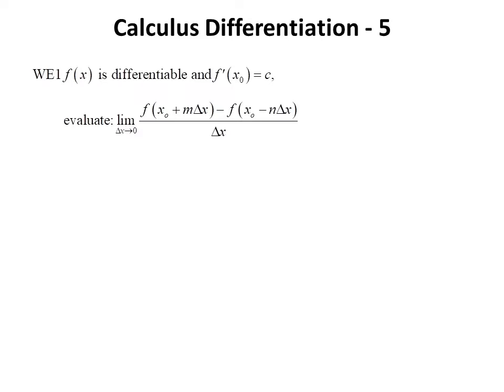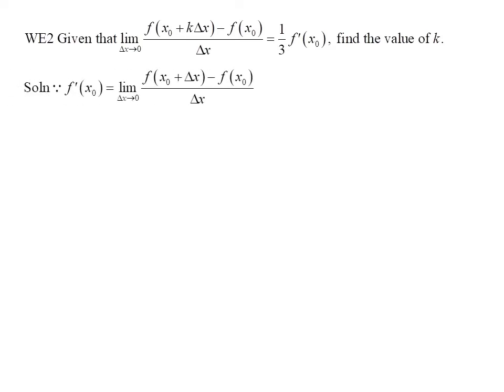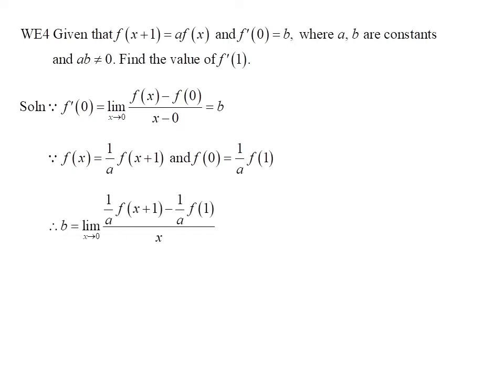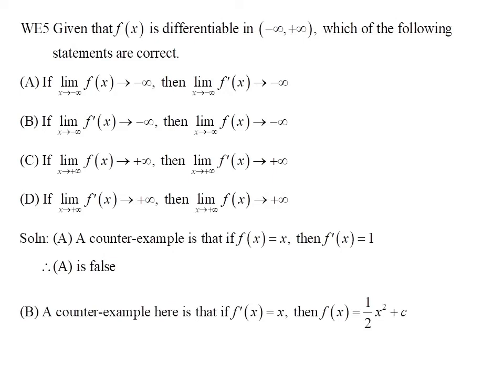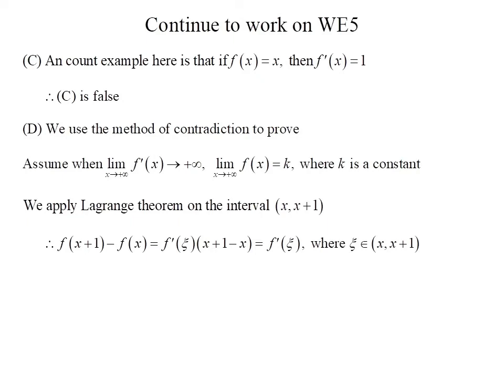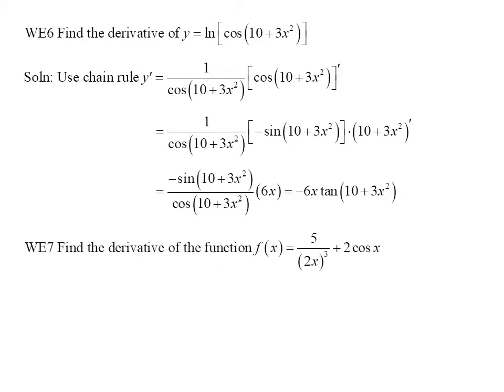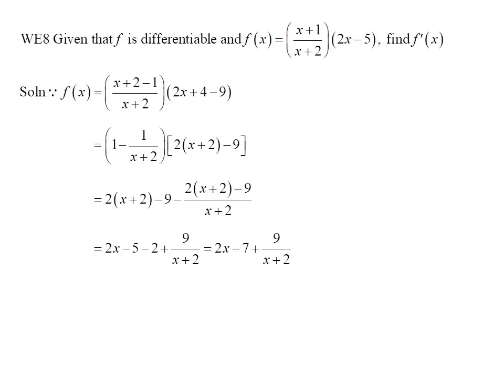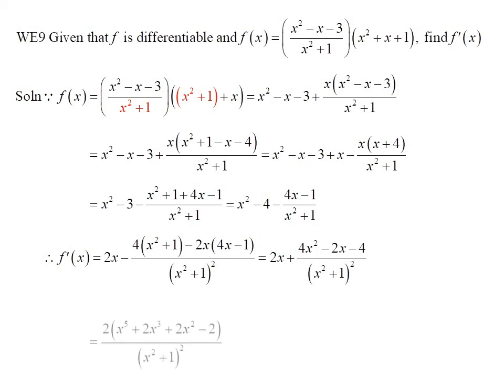Differentiation part 5 – more algebraic techniques, relation between functions and their derivatives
In this series, we will about differentiation. Differentiation has a wide range of application including Mathematics, theoretical physics, applied physics, engineering and many more. Differentiation is a method of finding the derivative of a function which can be carried out by algebraic manipulations, using basic derivatives, rules of operation, and the knowledge of how to manipulate functions. Overall, differentiation is a gateway to nearly all fields of higher mathematics.

This video is part 5 of the Differentiation series. We will continue to demonstrate how to use algebraic techniques to evaluate limits and gradients of composite functions. In addition we will explore the relation between functions and their derivatives through 9 worked examples.